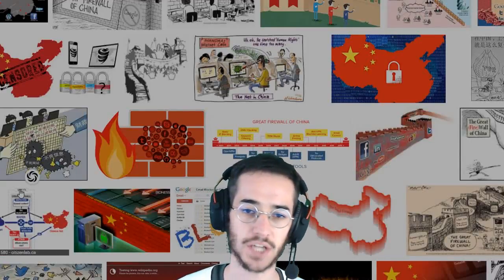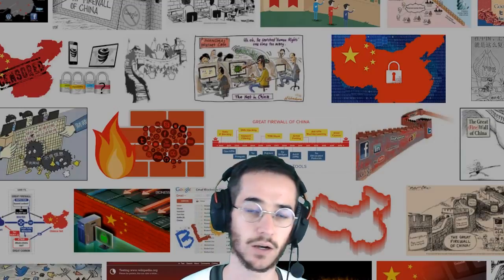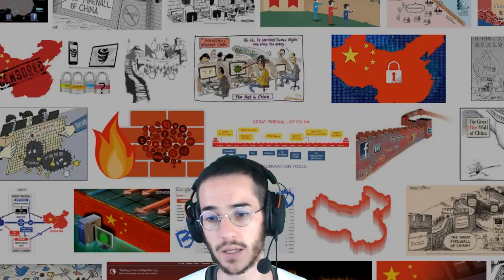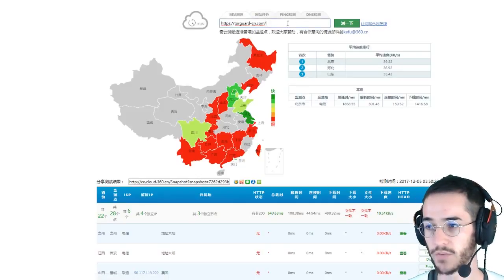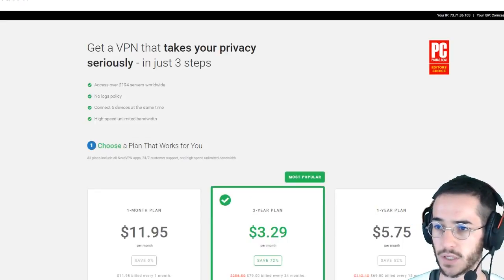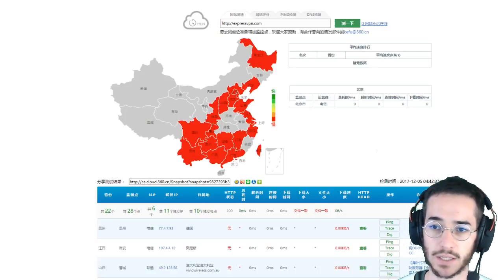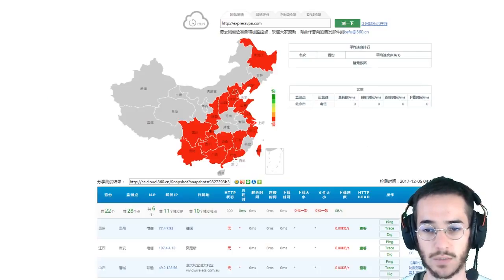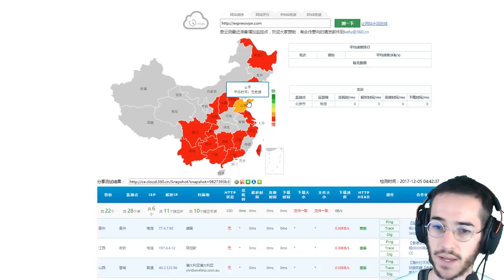How to Check if VPN is Blocked in China?